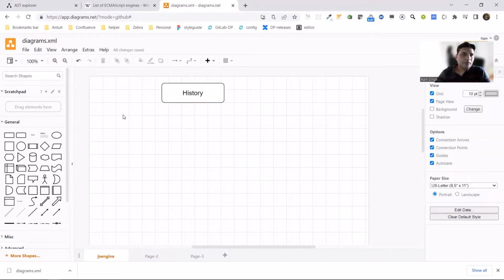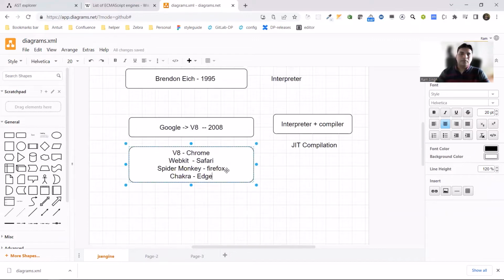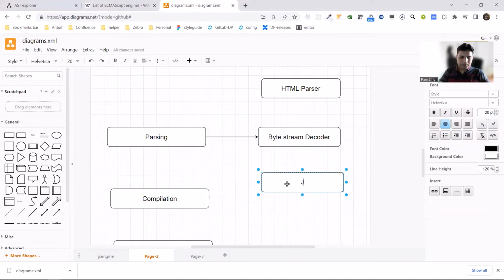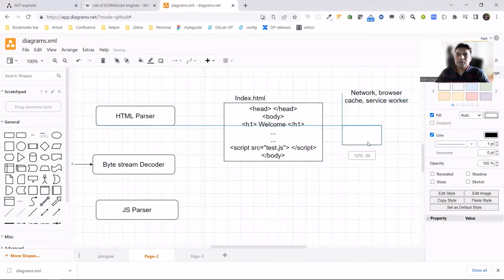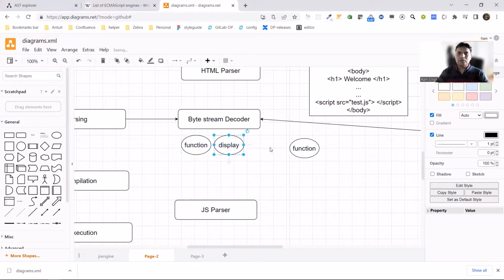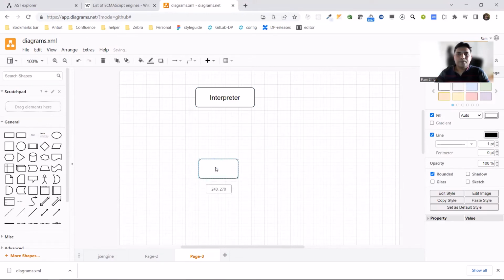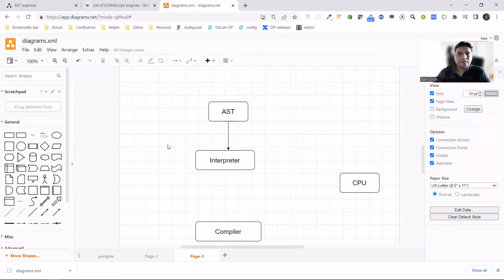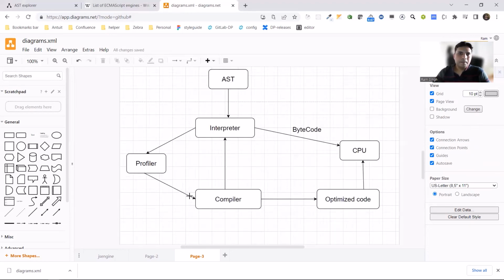Secrets of Java Script Engines !!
Java Script Engines, javascript engine, chrome V8,  v8, js engines,
Summary of Java Script Engine